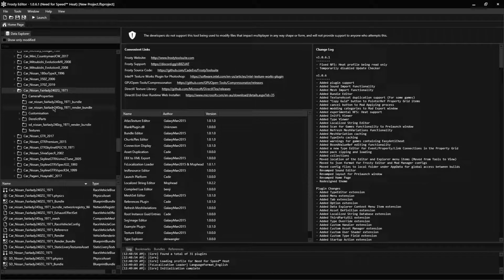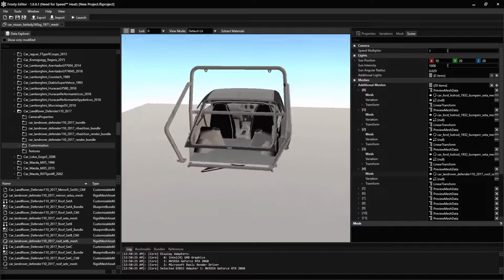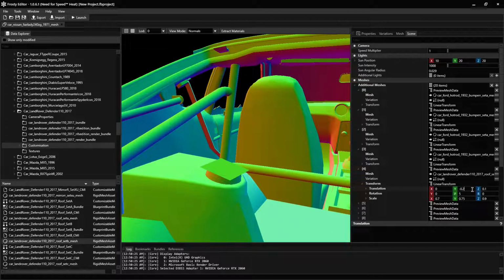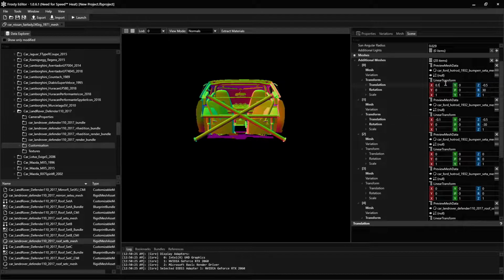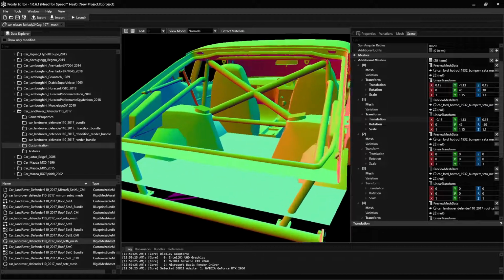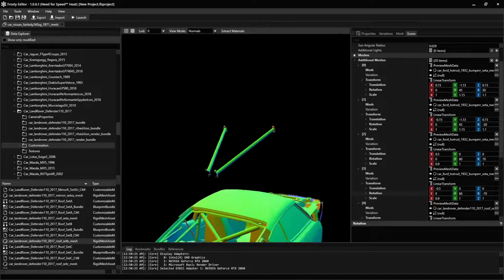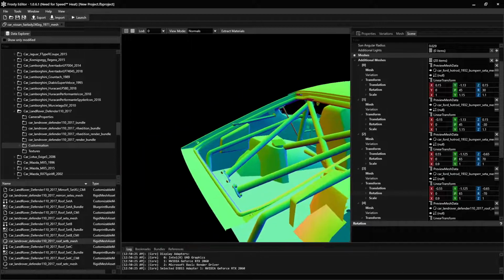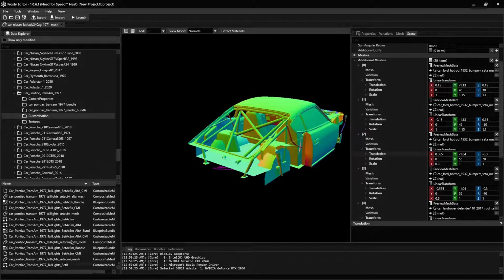CMI Roll Cage Tutorial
I apologize for how disorganized my commentary gets later on in the video. I did not write a script; this was mostly just me speaking my thoughts as opposed to not speaking lol. Feel free to hit me with any questions in the comments or the server. This 240z CMI will be finished and published soon.

AH SHIT I CALLED THE R35 AN R34 REEEEEEE